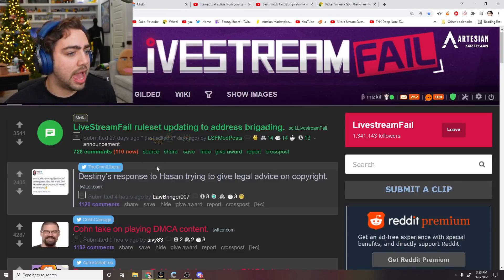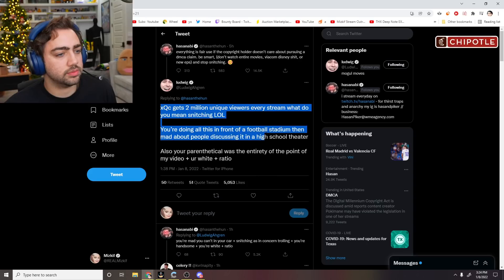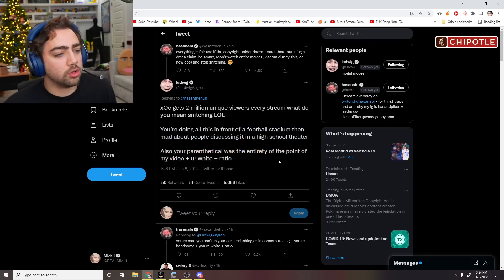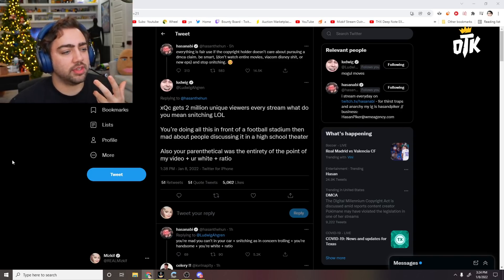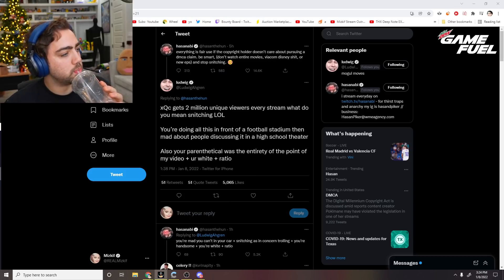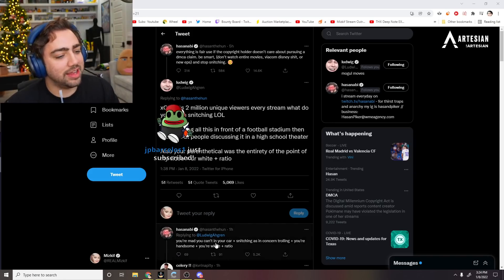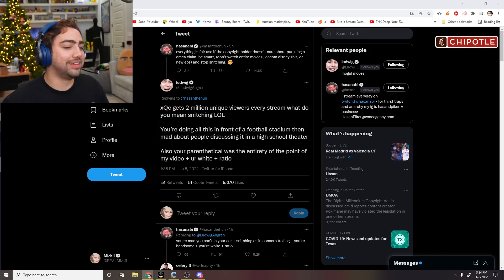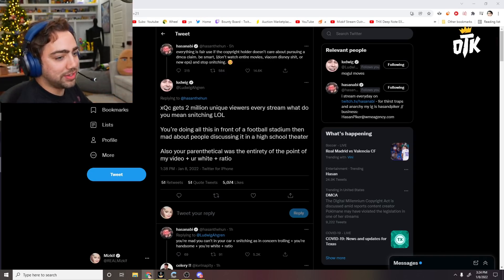Mizkif REACTS to Ludwig and HasanAbi Twitter DRAMA | "Ludwig is right, Hasan is WHITE" - Miz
Mizkif reacts to the Ludwig and Hasan Twitter drama
for more Mizkif and Emiru content, consider subbing :)